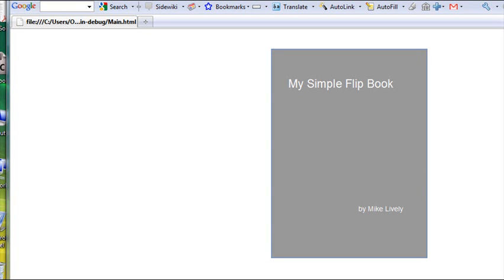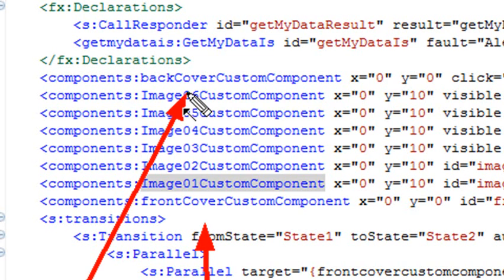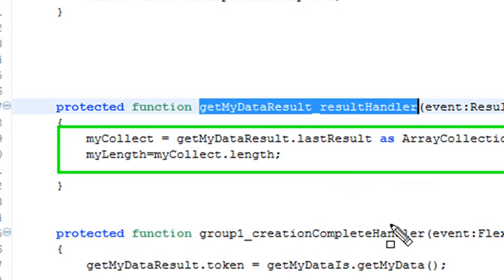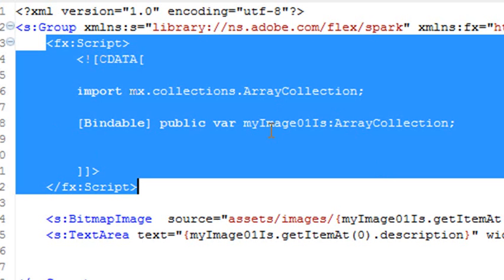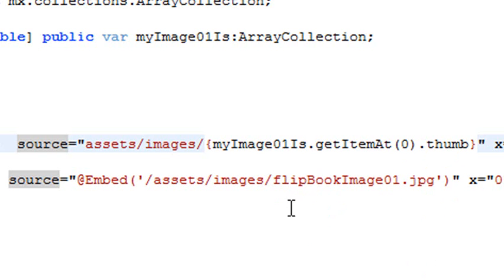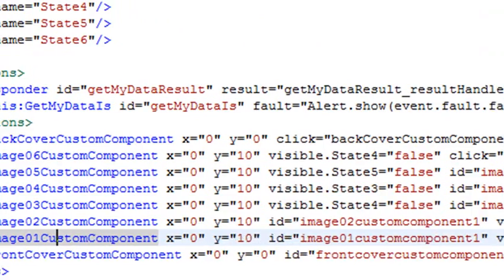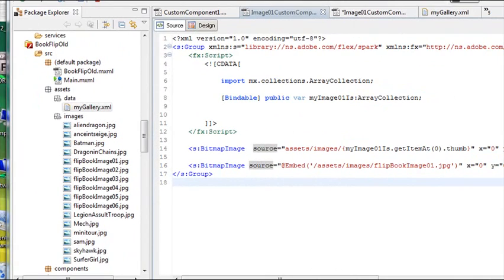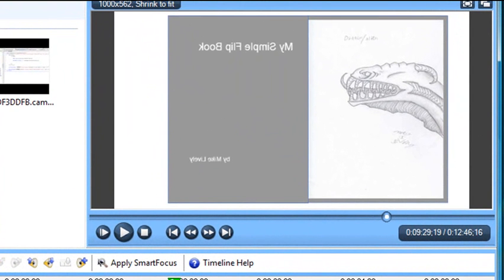Data Driven Flip Book in Flash Builder (Part 3)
This is part 3 of building a data-driven flip book in Flash Builder...created by Mike Lively.